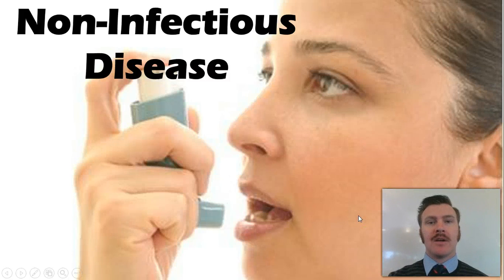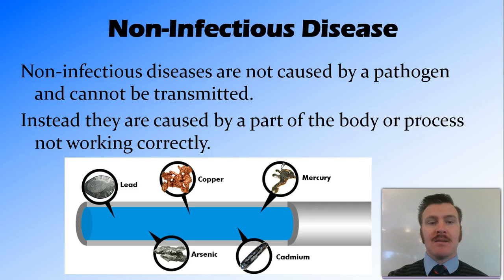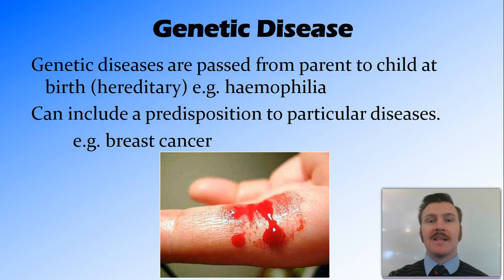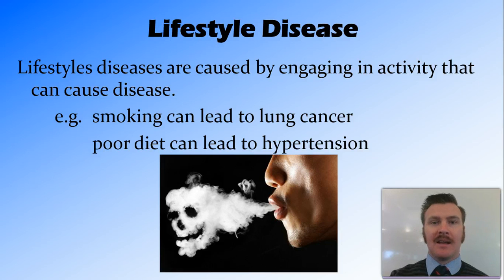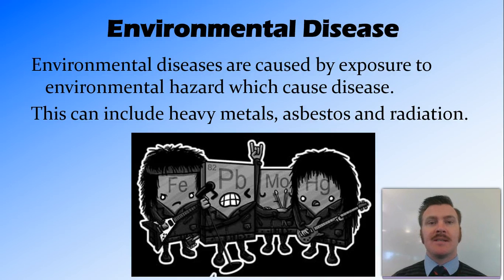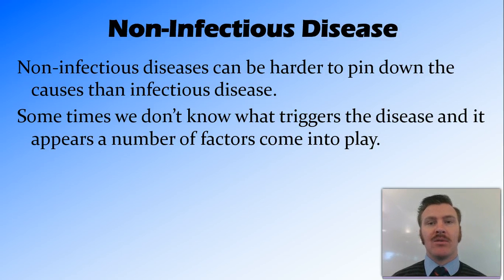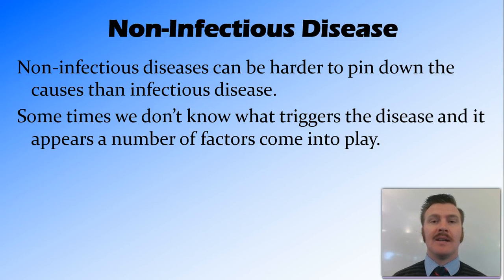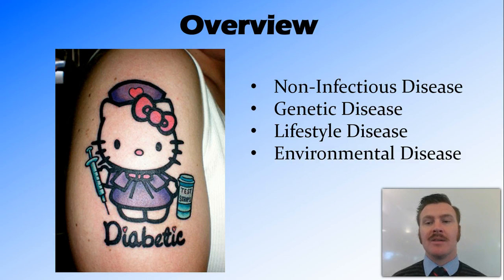Non-Infectious Disease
Disease: Lesson 7